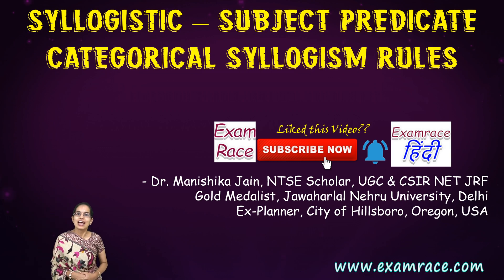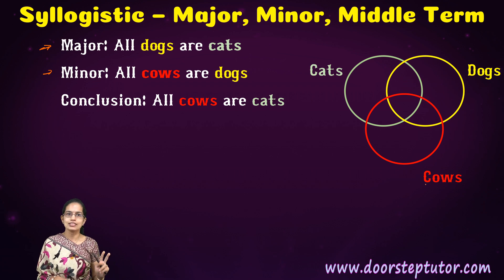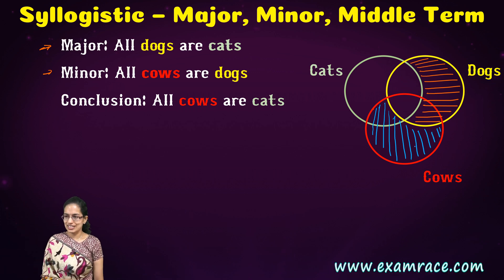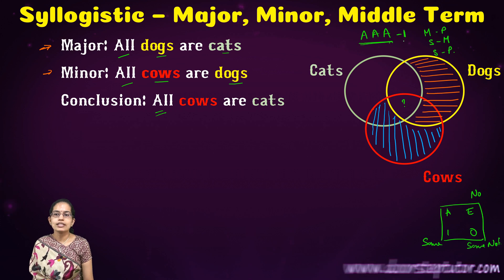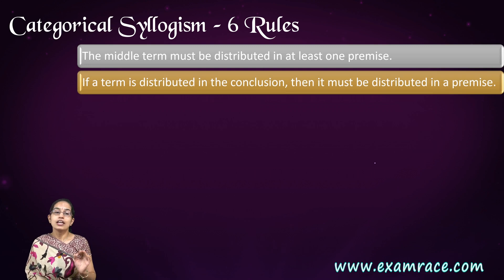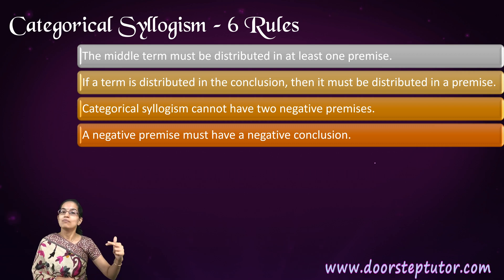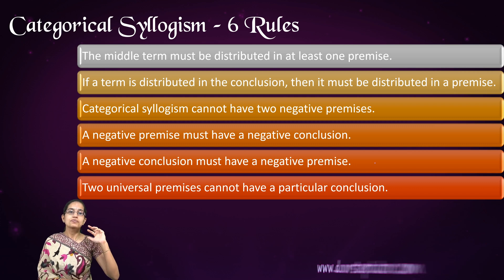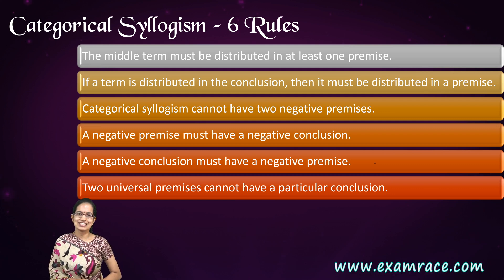Subject & Predicate; Major & Minor Term; Mood & Figure; Categorical Syllogism 6 Rules | Logic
Dr. Manishika Jain explains Syllogistic – Subject & Predicate; Major & Minor Term; Categorical Syllogism 6 Rules | Logic
The major term is the predicate of the conclusion of a categorical syllogism. The minor term is the subject of the conclusion of a categorical syllogism. The middle term is the term that occurs only in the premises of a categorical syllogism
Premises the middle term (meson) and each of the other two terms in the premises an extreme (akron). Figures (schemata)
The mood of a categorical syllogism consists of the type of categorical propositions involved (A, E, I, or O) and the order in which they occur. The middle term can be arranged in the two premises in four different ways. These placements determine the figure of the categorical syllogism.
A categorical syllogism is in standard form iff 1. Its component statements are all in standard form (i.e., not stylistic variants) 2. Its first premise contains the major term, 3. Its second premise contains the minor term, and 4. The conclusion is stated last.

Chapters:
0:00 Subject & Predicate
0:15 Syllogistic-Major, Minor, Middle Term
4:47 Mood & Figure
6:15 Categorical Syllogism – 6 Rules

Chapters:
0:00 Political Theory: Citizenship
0:18 What is Citizenship?
3:45 Citizens-What Makes Them Unique?
7:08 Marshall on Citizenship
9:04 Full & Equal Membership
11:52 Equal Rights
14:03 Case Studies
16:30 Citizen & Nation
19:41 India – Citizenship
24:53 Universal Citizenship Stateless People
26:30 Global Citizenship